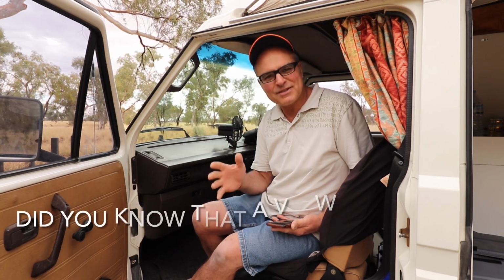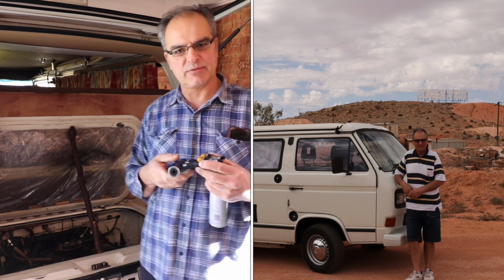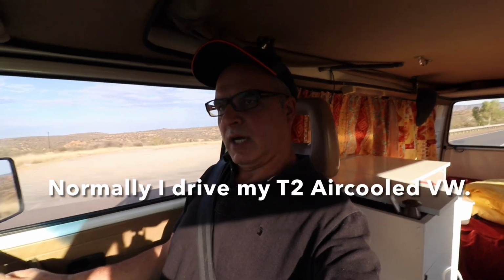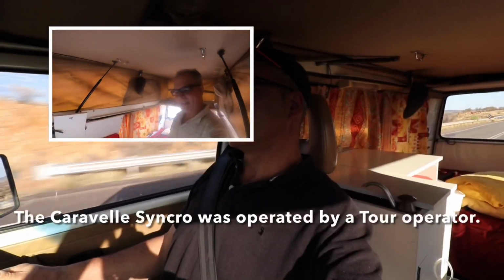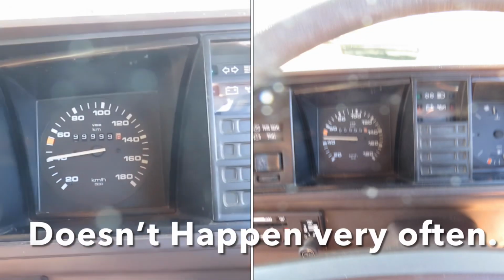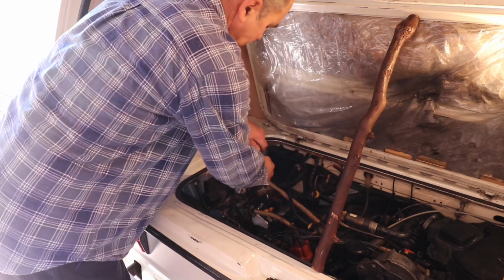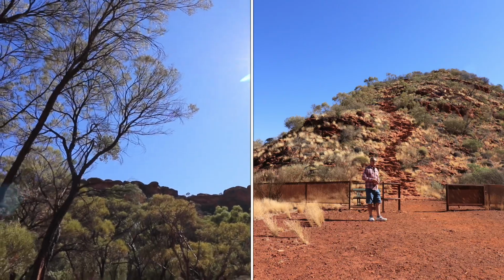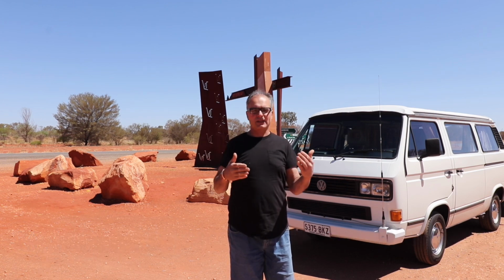VW T3 Tips and Northern Territory Outback Experience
Hello and welcome back. After nearly 4 months of cold wintery weather in Adelaide I decided to head back North this time using my VW T3. It was the first opportunity I had to perform this and to visit Kings Canyon was a thriller to be there. The van drove very well the whole 4,000km I did. Included I have some mechanical tips for you other VW T3 owners that maybe useful.
Cheers Ari.
Canon user camera 77D and GoPro hero 8.